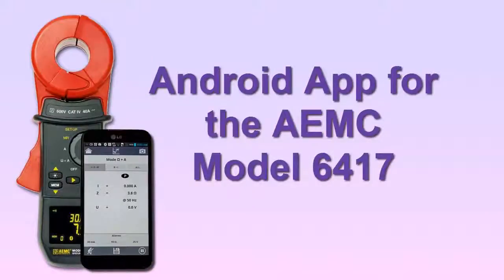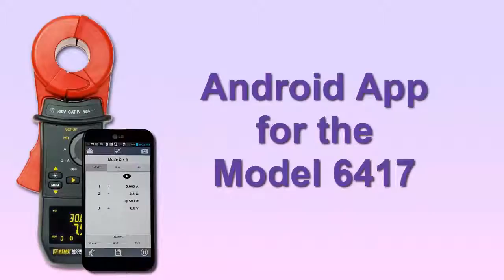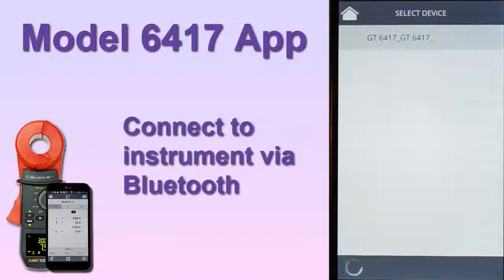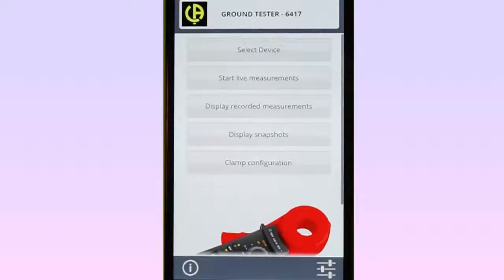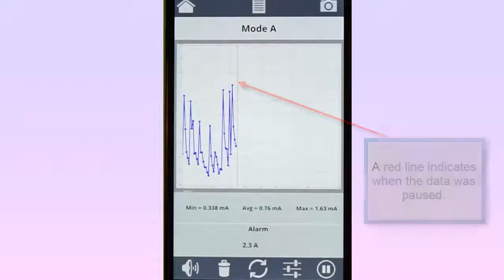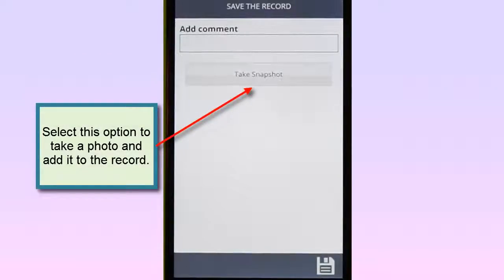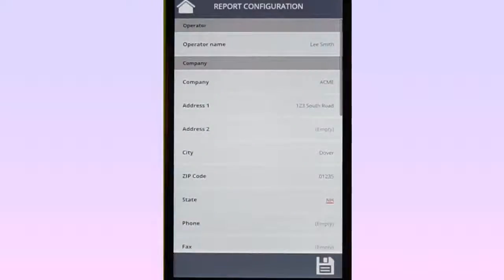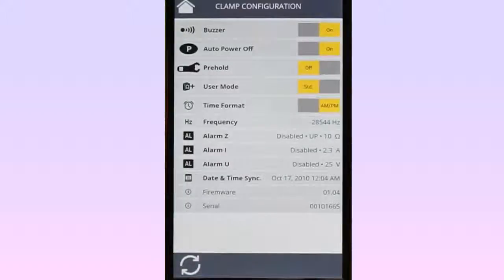AEMC® Ground Tester 6417 App For Android™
This video introduces the Ground Tester 6417 App for Android™. This app enables users of the AEMC® Clamp-on Ground Resistance Tester Model 6417 to work with their instruments from an Android™ device. The app provides many of the same features available in AEMC’s DataView data analysis software, accessible through a hand-held mobile device. With this app, you can connect to the Model 6417 via Bluetooth. Once connected, you can view data currently being measured by the instrument in real-time, save measurement data in a record on the instrument, view previously stored data records, change configuration settings on the instrument, and email test results (in text, spreadsheet, or DataView report format) to others for further review and analysis.

The AEMC Clamp-on Ground Resistance Tester Model 6417 is specifically designed to improve measurement accuracy, user safety, and operator ease-of-use. Users of the Model 6417 include field service engineers and technicians, inspection personnel, facility maintenance electricians, electrical utility staff, railroad maintenance engineers, and consultants. Typical applications include checking the grounding electrode system for residential, commercial, industrial, and other facilities as well as cell towers and small substations. For more information about the Model 6417 instrument, consult its product page on the AEMC Web

Note that the Ground Tester 6417 App For Android can be downloaded free from the Google Play Store and is available in multiple languages.